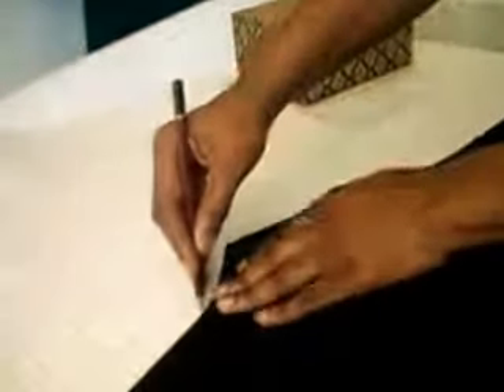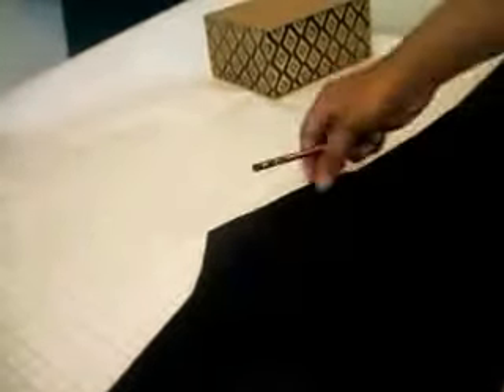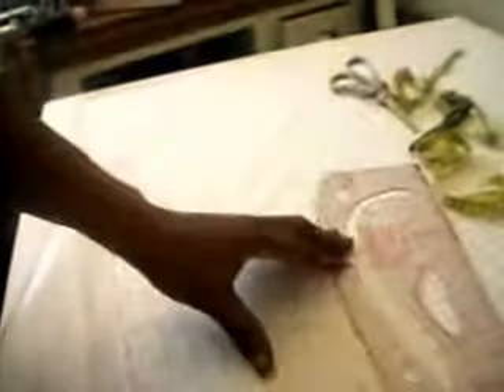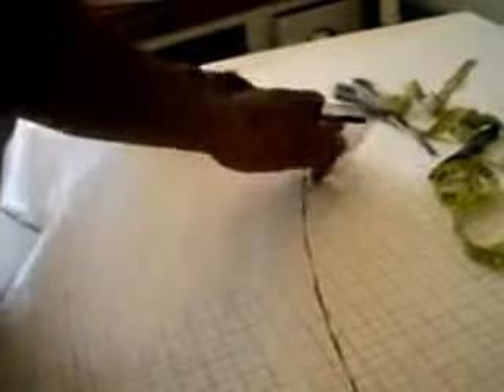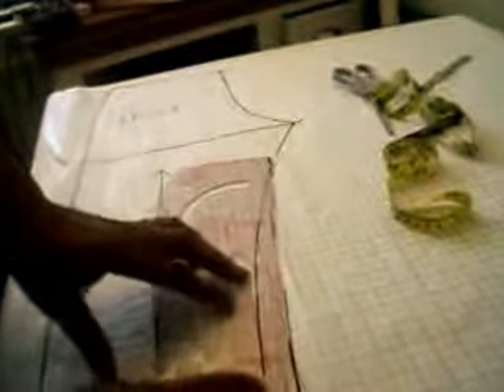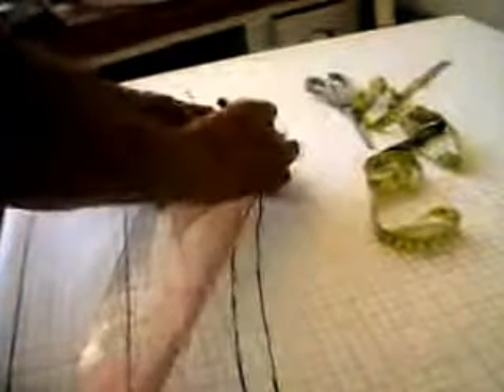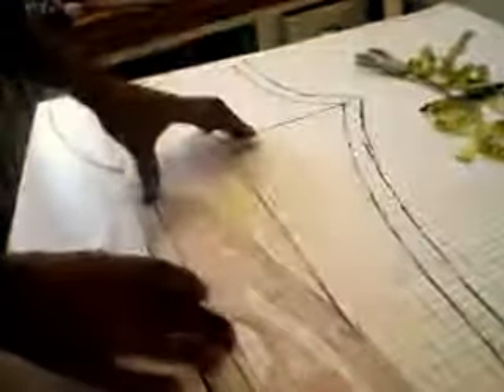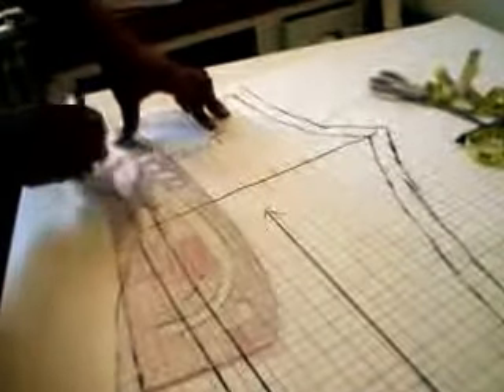Making a trouser pattern from your clothes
using one of your fitted trousers to make a pattern